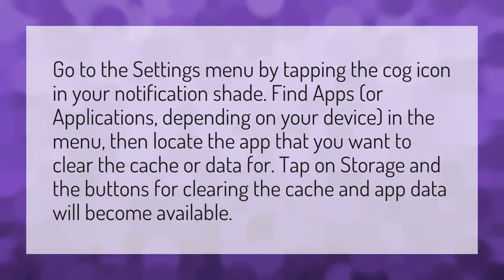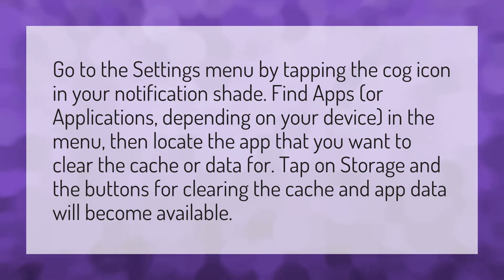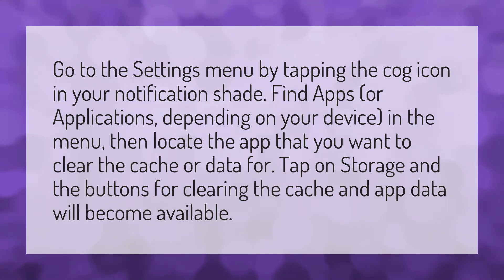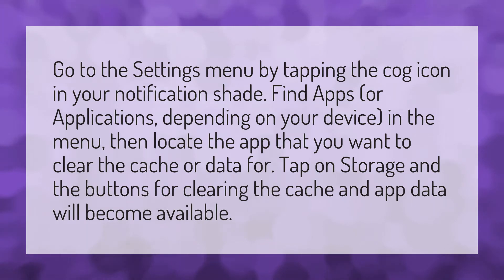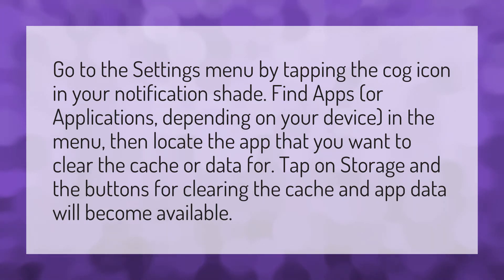How do I clear my cache on 8 ball pool?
Find Someone Facebook • How do I clear my cache on 8 ball pool?